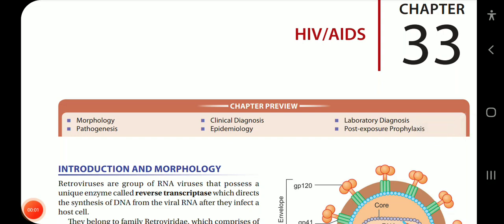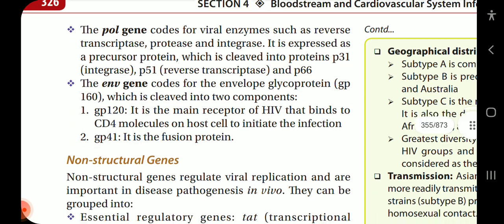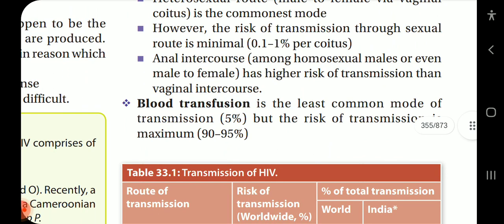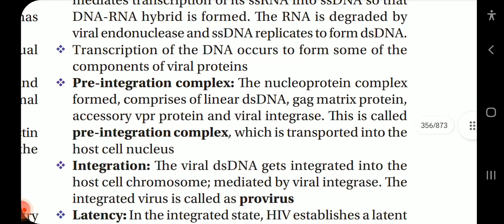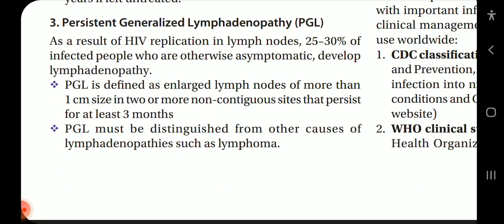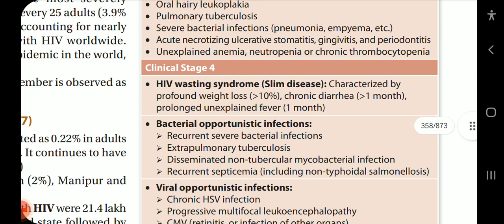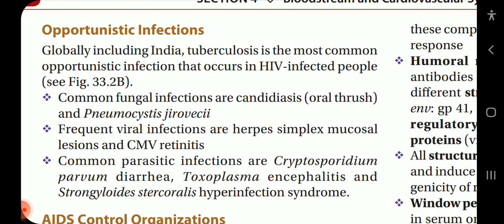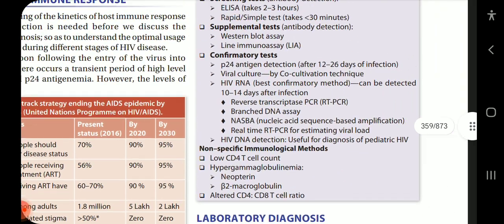Apurba S Sastry Microbiology HIV/AIDS part1 morphology pathogenesis clinical diagnosis Epidemiology